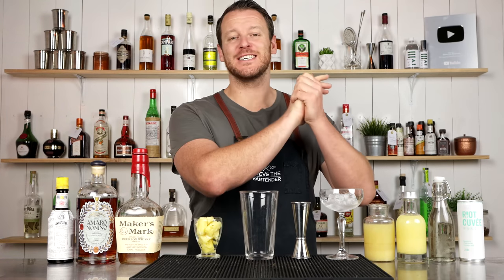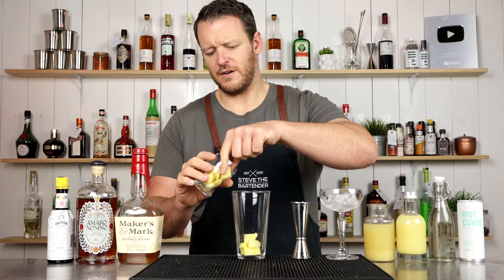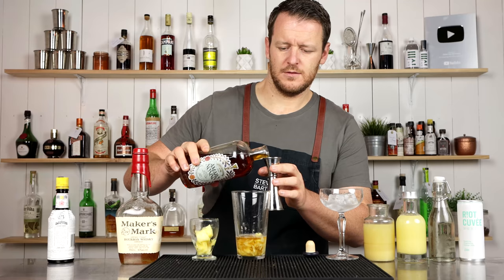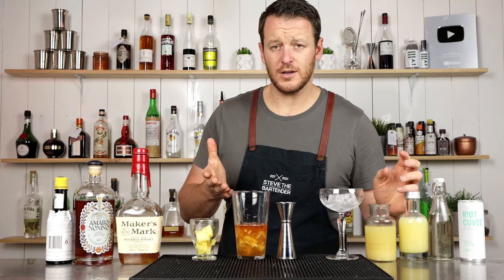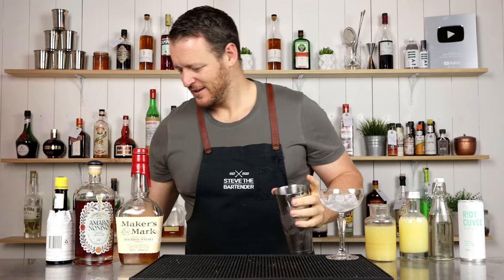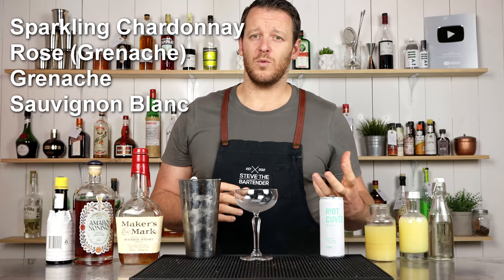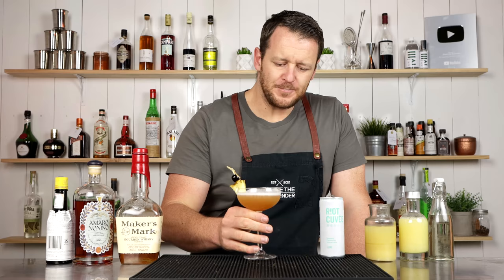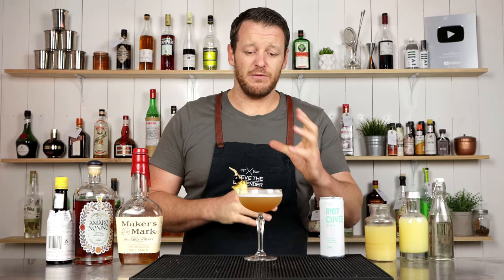TROPICAL SPRITZ Cocktail Recipe with Bourbon Whiskey and Amaro!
Scott Wolff from the Burma Club created the Ananda Spritz - a tropical spritz with the added complexity of bourbon whiskey, amaro (Amaro Nonino) and aromatic bitters. RIOT WINE CO

SUSTAINABILITY - WINE IN A CAN
- Nearly 75 percent of all aluminum ever produced is still in use today
- Aluminium is 100% recyclable and experiences no loss of quality
- Recycling aluminium uses only 5% of the energy used to create new
aluminium
- Transport of wine in cans 33% more efficient due to less weight

SUSTAINABILITY - WINE IN A KEG
- will save 23,000 bottles from landfill over the course of a kegs 30 year lifespan
- will minimise wine waste with 97%+ of the wine stored in a stainless steel keg dispensed

INGREDIENTS
- 45ml Bourbon Whiskey (1.5 oz)
- 30ml Amaro Nonino (1 oz)
- 15ml Pineapple Juice (0.5 oz)
- 15ml Lemon Juice (0.5 oz)
- 15ml Palm Sugar Syrup (0.5 oz)
- 3 Dashes of Angostura bitters
- 5 Chunks Pineapple, to muddle
- 30ml Sparkling Wine, to float (1 oz)

METHOD
1. Muddle the pineapple in the base of your cocktail shaker
2. Add the remaining ingredients except the sparkling wine
3. Shake with ice
4. Double strain into a chilled coupe glass
5. Float the sparkling wine
6. Garnish with edible flowers (or a pineapple wedge)